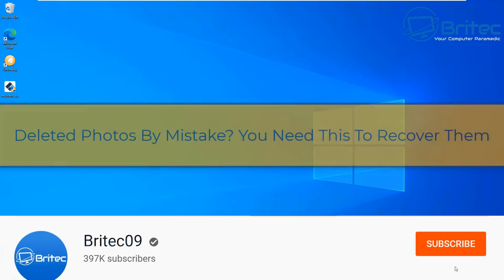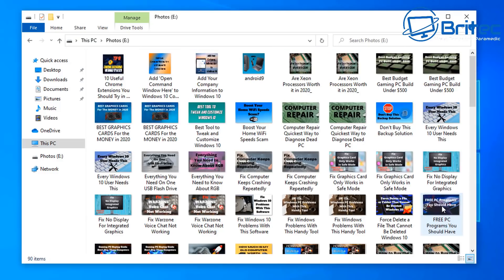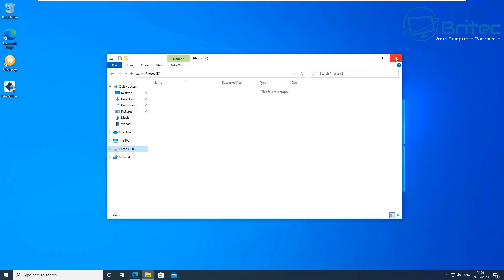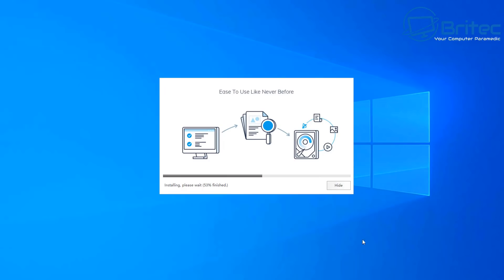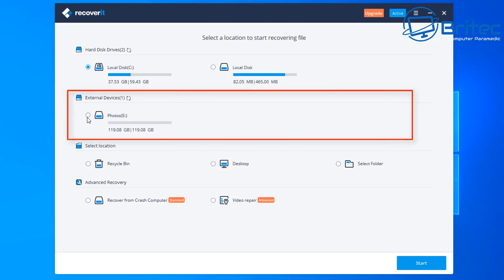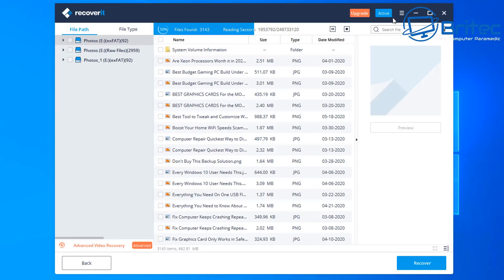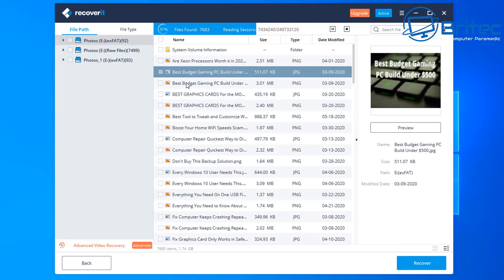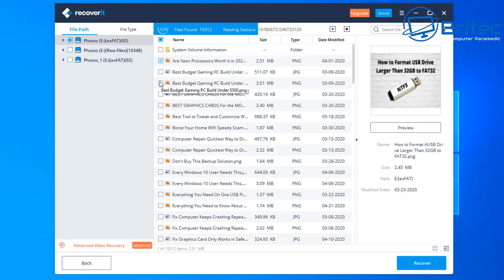Deleted Photos By Mistake? You Need This To Recover Them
So you deleted files and pictures on your SD card and you want to know how to recover photos on your SD card?
Well to recover deleted photos is pretty easy using recoverit sd card recovery software. Recoverit can recover files from formatted sd card for free, as long as the data is not more than 100MB. Recoverit can recover data from Hard Drives, External Hard Drives, USB Flash Drives, SD Cards, and more. The data it can recover is Video Files, Documents, Images, Music, and Others. There are many different types of file extensions it can recover on different file formats.